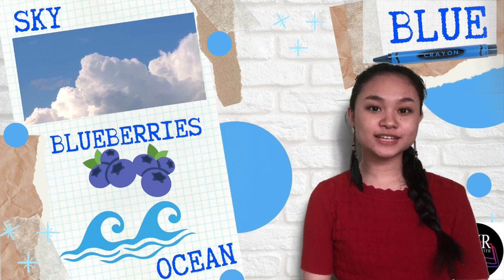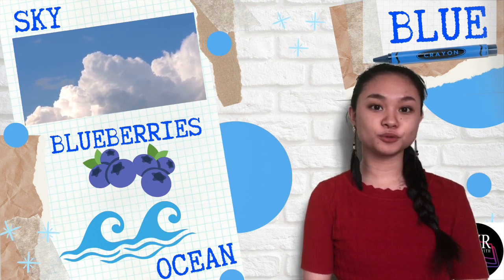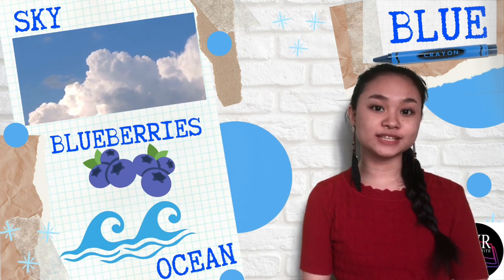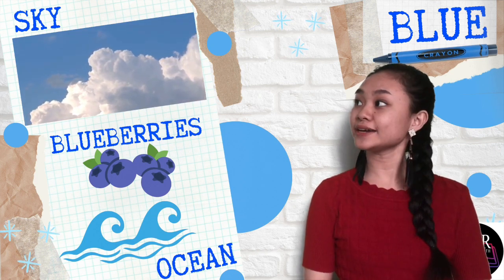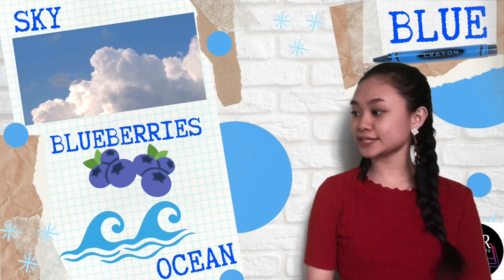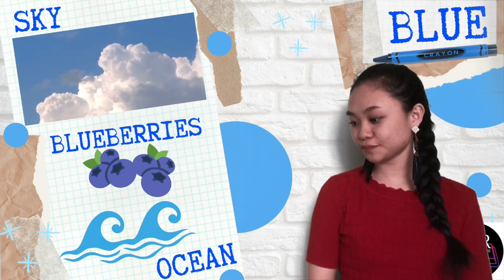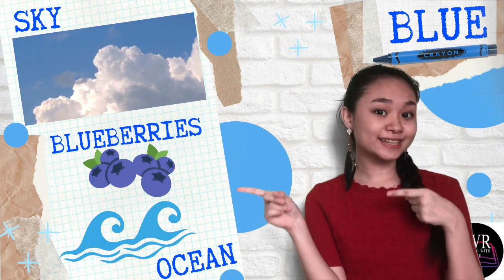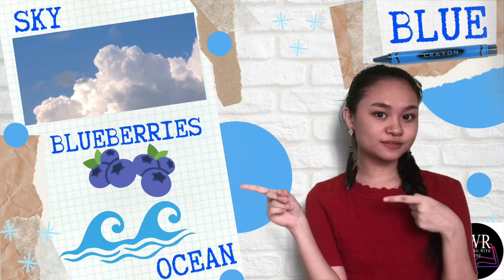Colors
Have you ever wondered why we see a vast range of shades and tones around us? Like the bright yellow sun in the morning, and how fascinating it is to witness white clouds dancing and floating in the sky, or how we are captivated by the grey moon with twinkling yellow stars in the evening sky. Well that’s just not it. Because even from the clothes we wear to the delicious meal that we eat each day, everything is made up of tiny pigments that when combined together produces a shade of something spectacular to witness. So what exactly am I talking about?

Hey Study Buddies! It’s Reine, come join me in our lesson for today and together let us explore the variety of colors.

We would like to give thanks to Canva and iMovie for some resources that we used in this video.